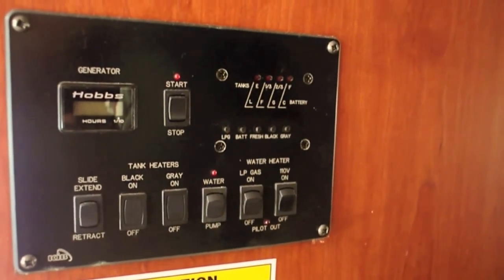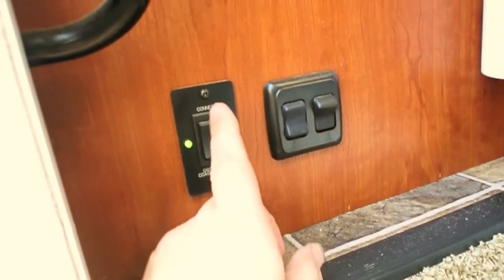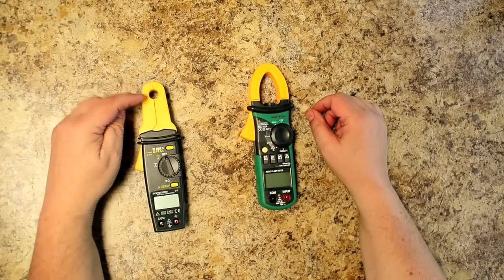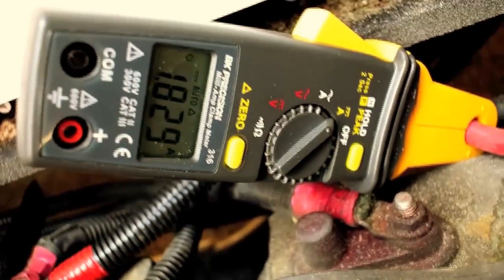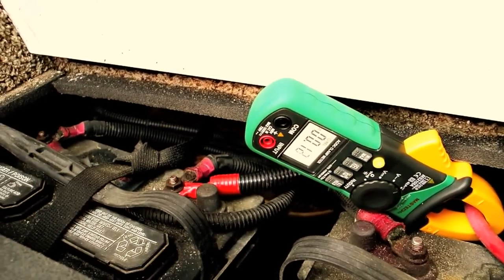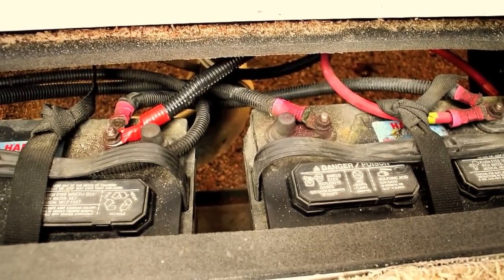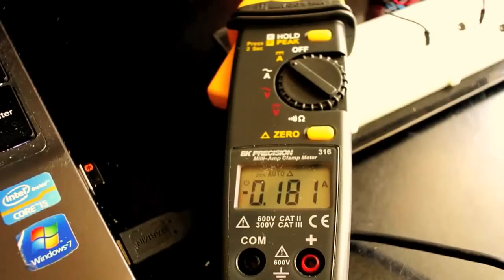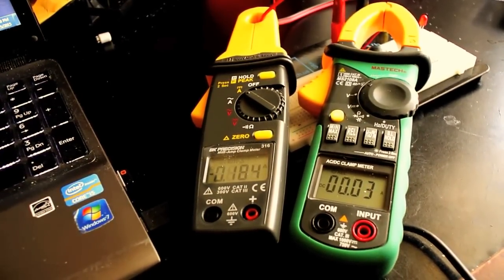Do your batteries quickly discharge when storing your RV?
While all batteries self-discharge over time, if your RV batteries go dead after only a week or two, you may have issues with residual loads (loads that are not disconnected when you disconnect the battery).

This detailed video will show you how to determine if you have residual (sometimes called parasitic) loads on your RV battery system.